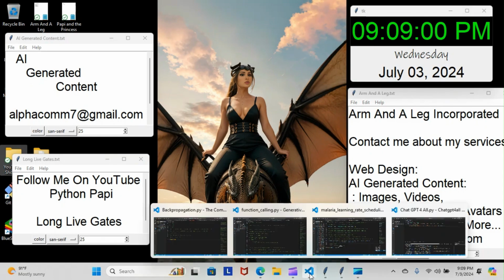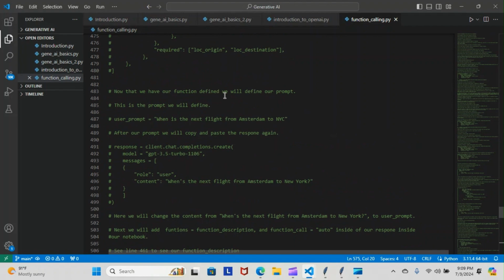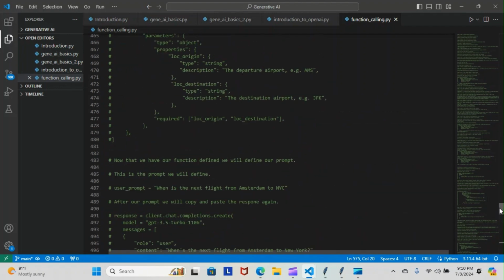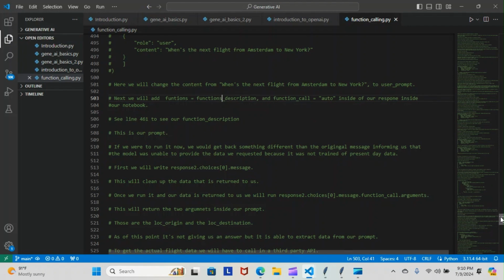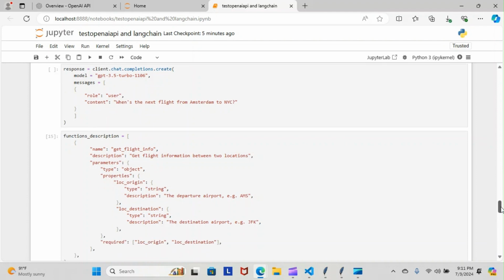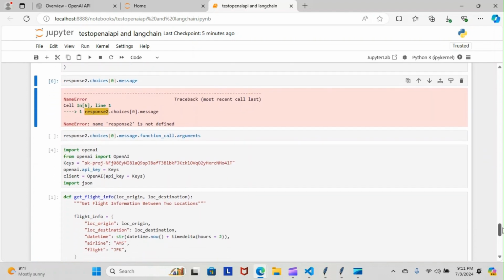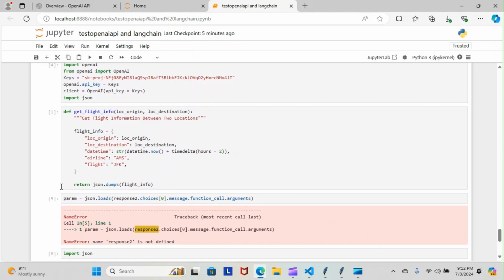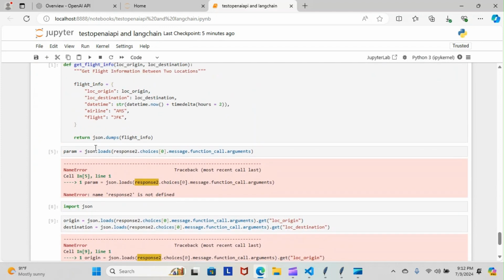Python Papi / Generative AI - Day 25